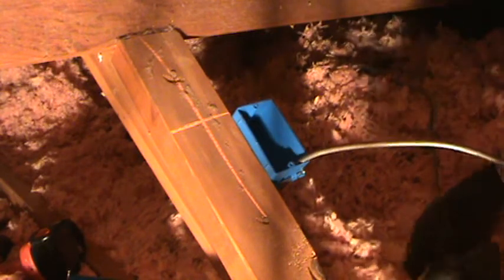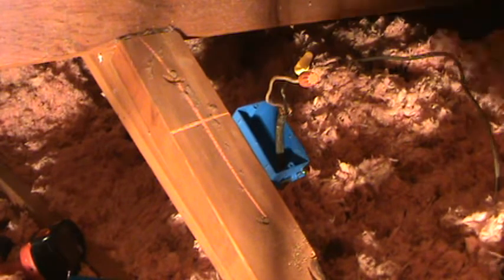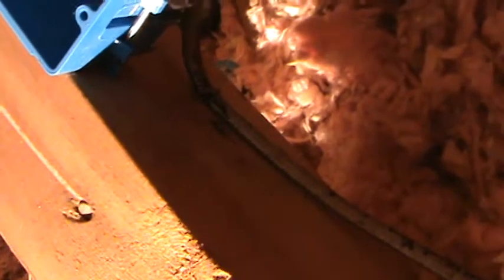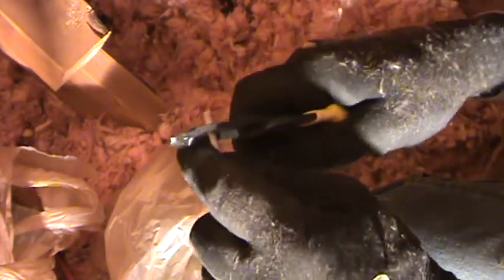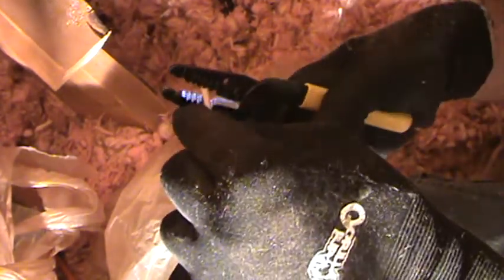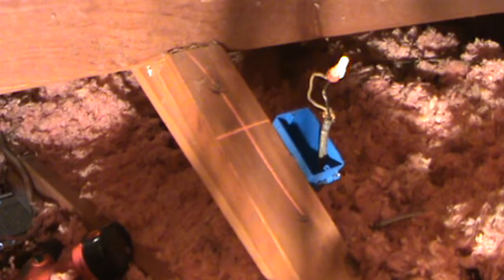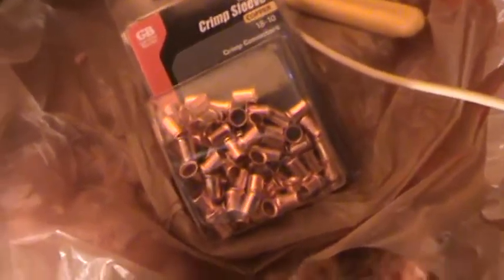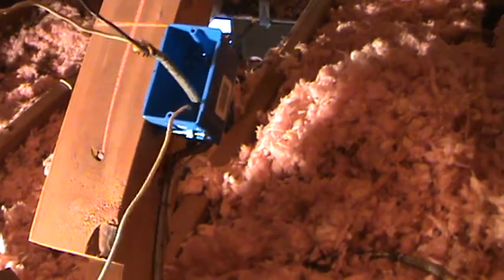Working on Attic Electrical Junction Box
Working on an attic electrical junction box is what this DIY howto video is about. VideoJoe is up in the attic still. He's working on figuring out how many wires to install in this new junction box & how to route them over. The main power wires then also a separate ground wire tied to the existing ground in ceiling & some other wiring needs to be added as well. You'll just have to watch this howto video to find out! Working on junction boxes located in an attic is easy...when you know how. Watch & learn as VideoJoeShows you what he's working on when installing a junction box in an attic. Does he have to install more than one electrical junction box in the attic? Ah.